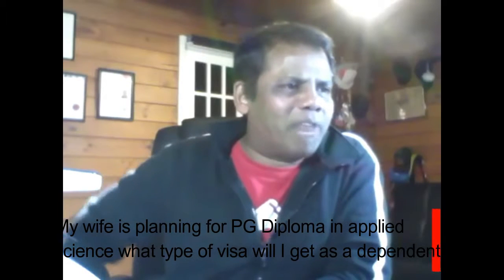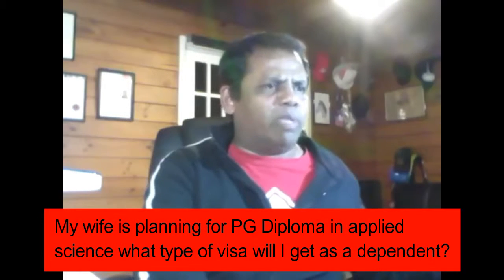Wife planning for PG Diploma in applied science, what type of visa will I get as a dependent?